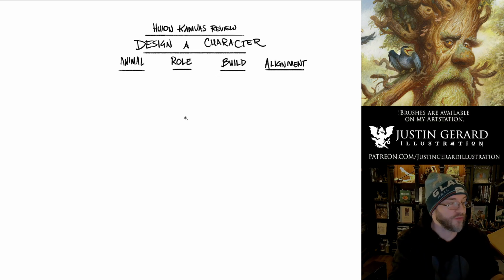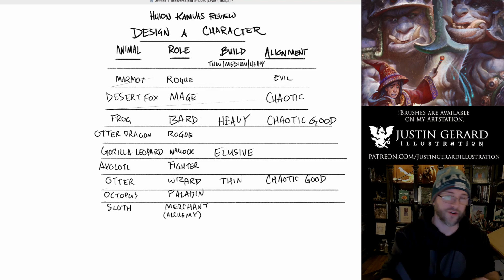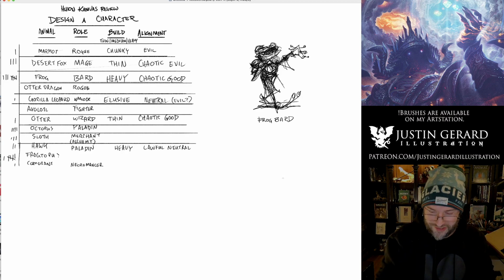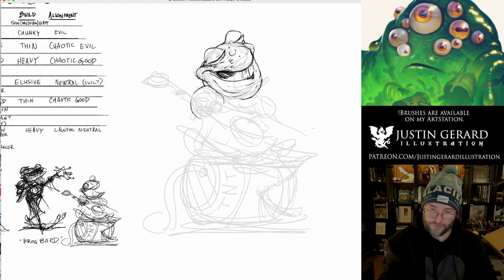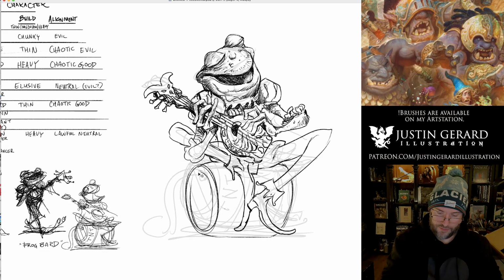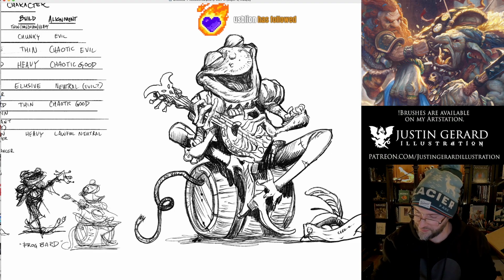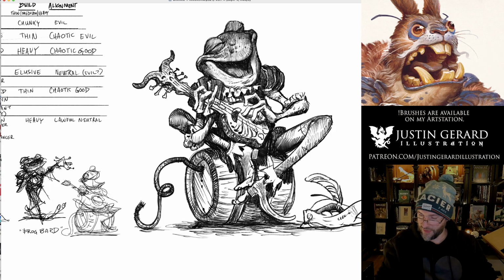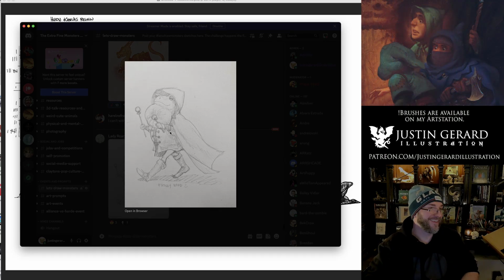"The Frog Bard" Digital Drawing Demo in Photoshop for Huion Kamvas 24 4K Tablet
"The Frog Bard" Digital Painting Demo in Photoshop for Huion Kamvas 24 4K Tablet.
Prints of the final version of this painting are available